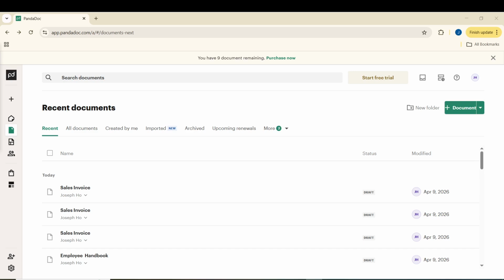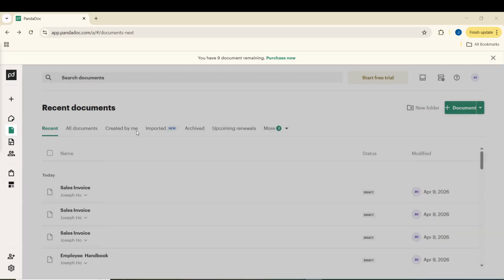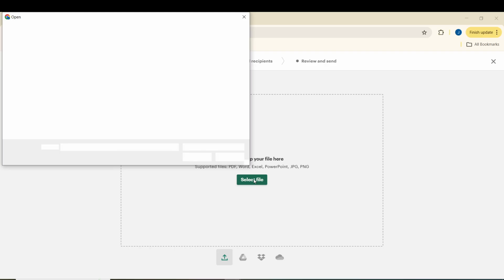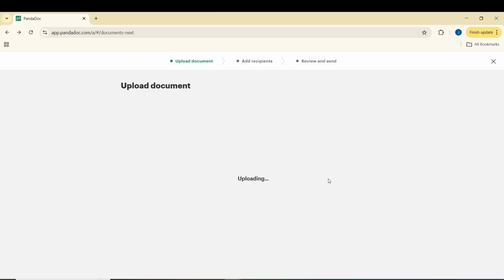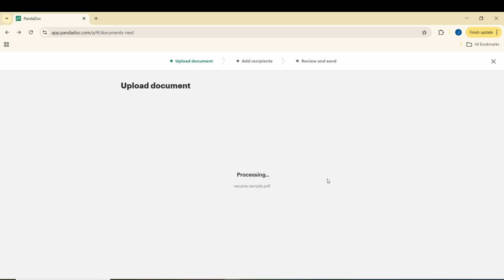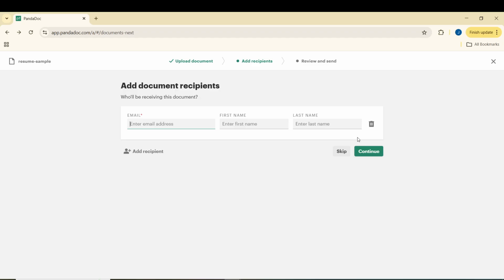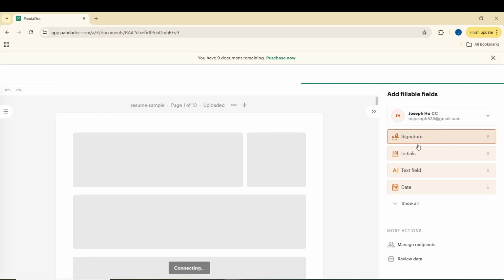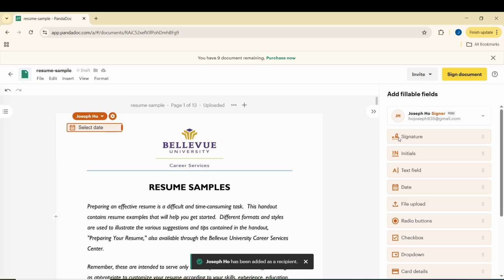How To Create Pandadoc [2026 Guide]